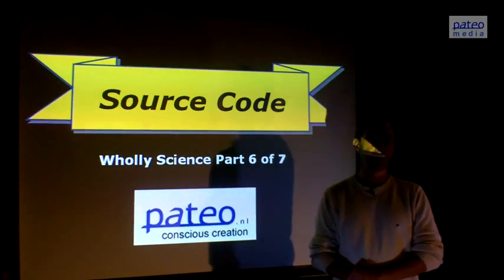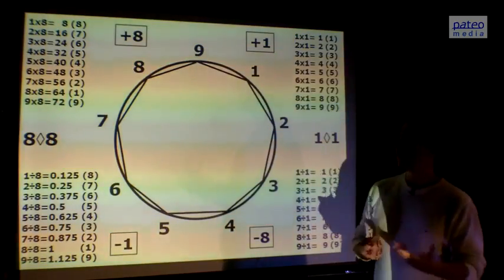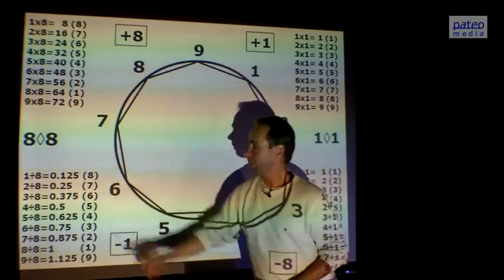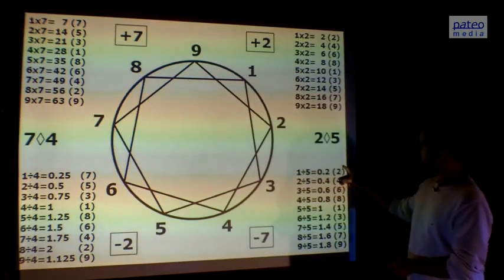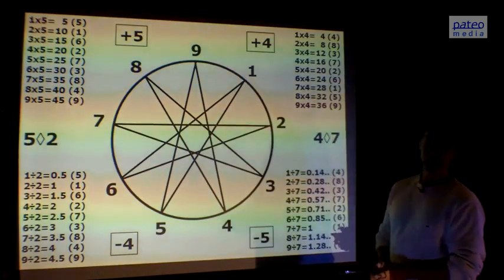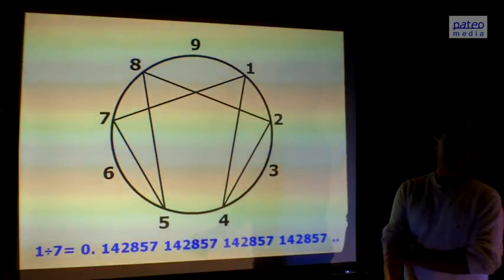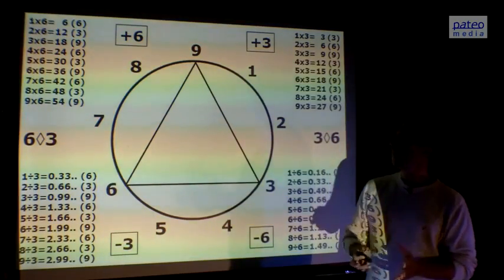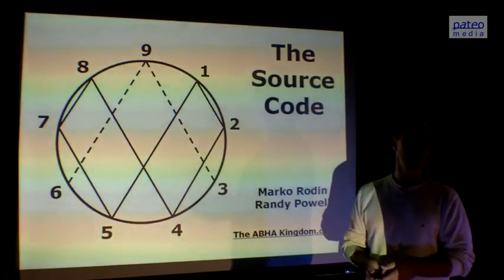Wholly Science: Source Code A (7 of 9)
Wholly Science (Wholy Science)

Presentation series by Johan Oldenkamp, PhD.

Wholly Science combines the remarkable findings of Modern Science with the profound wisdom of Ancient Science.
In this series of lectures, Johan Oldenkamp presents the basics of Wholly Science. To learn more about Wholly

Science, read his free online e-book 'The Bigger Picture -- Beyond the Illusion of Matter'

Part 1: Plato Revisited

This video explains the deeper meaning of Plato's Allegory of the Cave. The real-life world we perceive and detect

around us consists of mere shadows, exactly like Plato described in his allegory. The real world is just an illusion.

The Sanskrit word for illusion is 'maya'.
Nowadays, Quantum Physics starts to rediscover what Ancient Science already knew thousands of years ago: the

'real' world is just a holographic projection. This video shows that matter is projected energy.
Unfortunately, Modern Science mistakenly confuses the shadows of energy with original (living) energy. To know what

energy really is, we need to fully understand the teachings of Ancient Science.

Part 2: Forbidden Apple of Knowledge
This video reveals the secrets of the Forbidden Apple of Knowledge. This 'Apple' represents the shape of infinitely

spiraling energy. By understanding the spiraling dynamics of energy, the teachings of Ancient Science start to make

sense.

Part 3: Dynamics of Time
Both time and space are illusions. These are dimension of the holographic projection we experience as the real

world. It is the spiraling dynamics of energy that determine our experience of time. We experience three cycles of

time: a daily cycle, a yearly cycle, and the longest cycle that lasts a Great Year, as Plato named it. This latter cycle is

the Precession of the Equinoxes.

Part 4: Mayan Calendars
Nearly all Mayan Calendars track the dynamics of energy, instead of the shadow movement of matter, like the

common calendar does. This video explains the energetic dynamics of the 13 tones of the Tzol'kin.
It shows that these tones are the stages of each process of Creation.

Part 5a: Nine Waves of Creation
Part 5b: Nine Waves of Creation
The Pyramid of Kukulcan in the Mayan town of Chichen Itza in the region of Yucatán in the East of Mexico consists of

exactly 9 levels. This video shows that these levels represent the nested Waves of Creation, each creating a higher

level of consciousness.

Part 6a: Source Code
Part 6b: Source Code
This video explains that the Source of Everything can be expressed in cip-
hers. By revealing that ciphers are the Source Code of the Whole of Reality, Wholly Science also includes

Vortex-Based Mathematics as developed by Marko Rodin and Randy Powell.

The presentation on this video can be considered as an introduction to Vortex-Based Mathematics.

Part 7: Wholly Science
This video integrates the presentations shown in the previous videos. It shows how Wholly Science combines the

remarkable findings of Modern Science with the profound wisdom of Ancient Science.